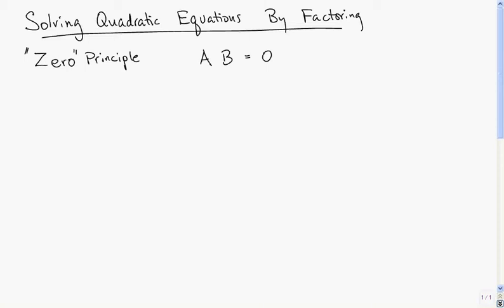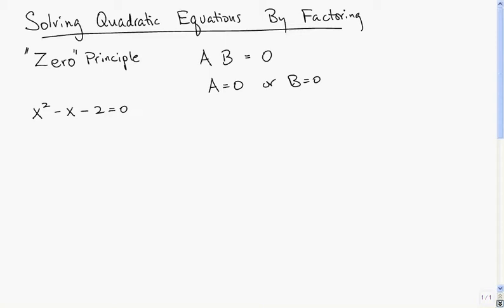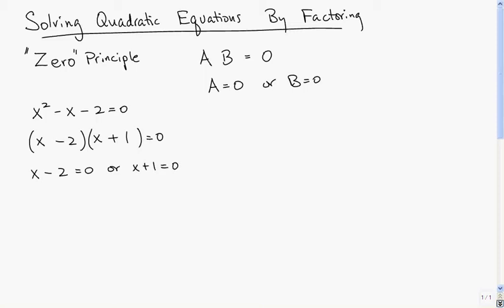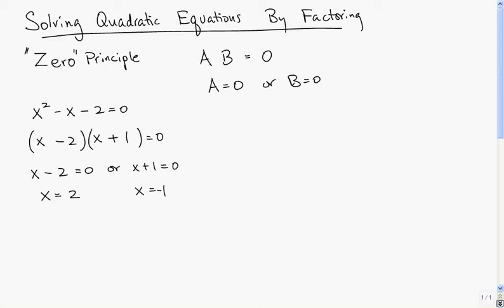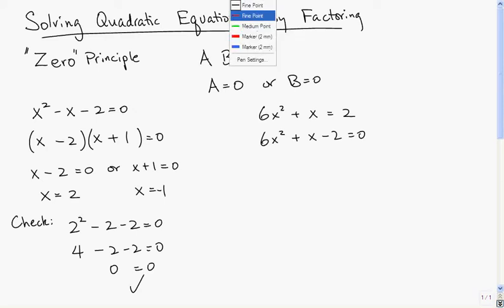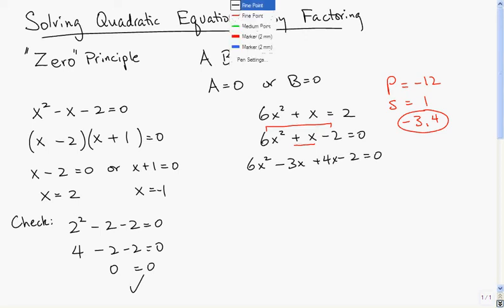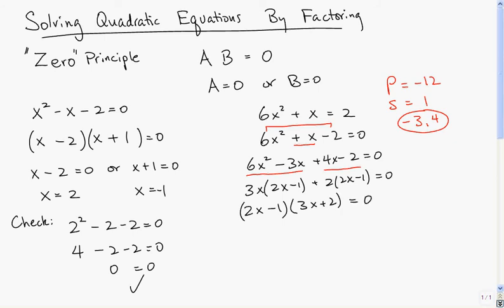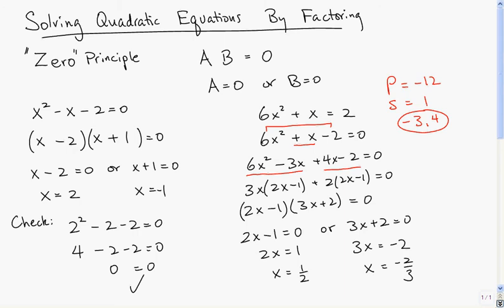Solving Quadratic Equations By Factoring